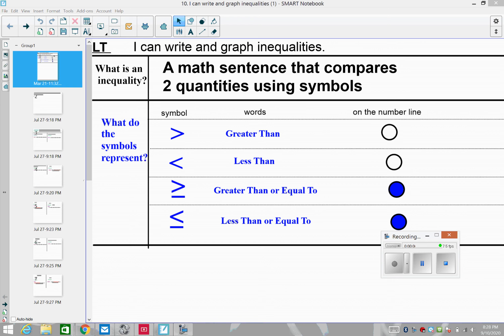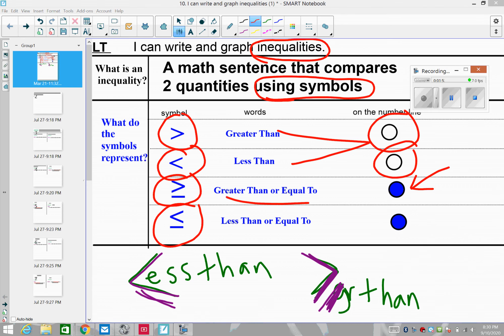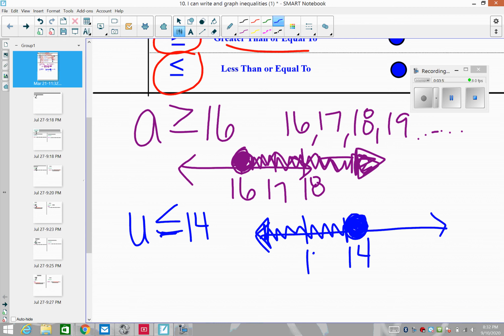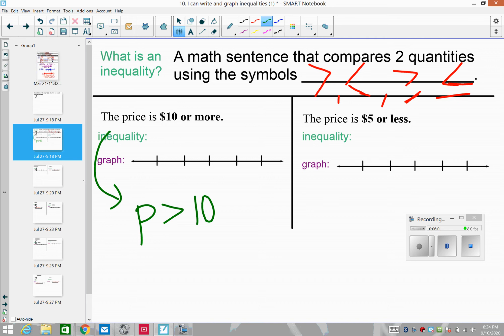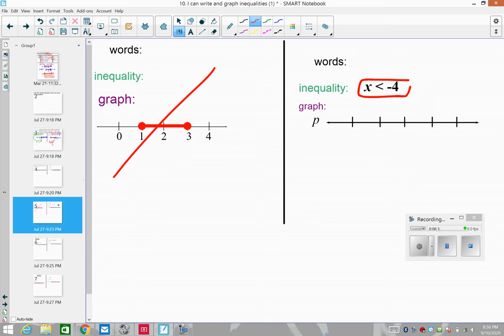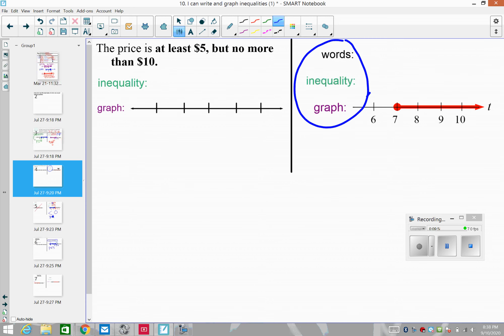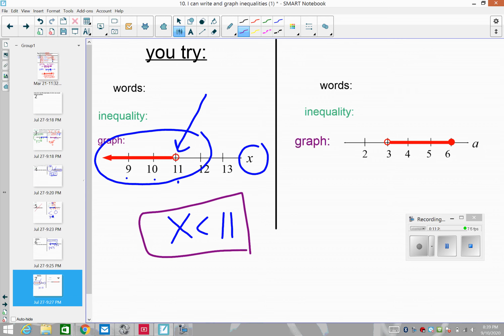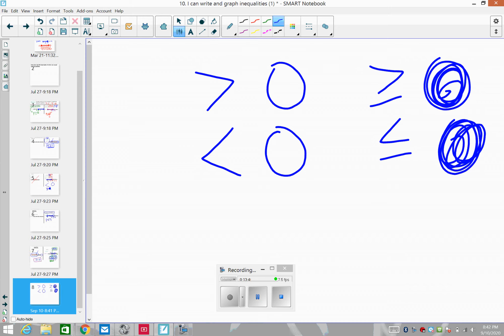I can write and graph inequalities